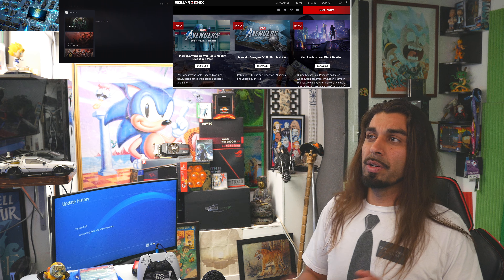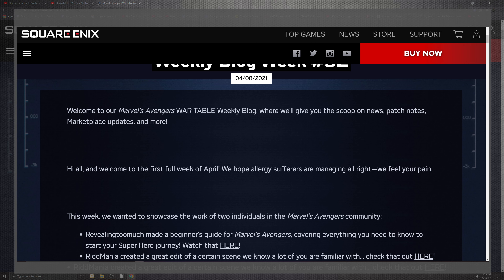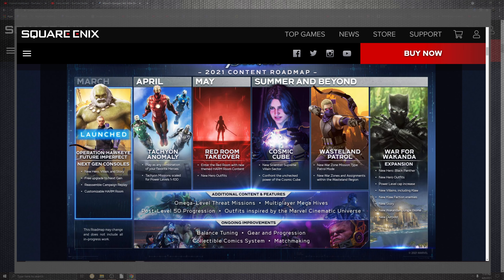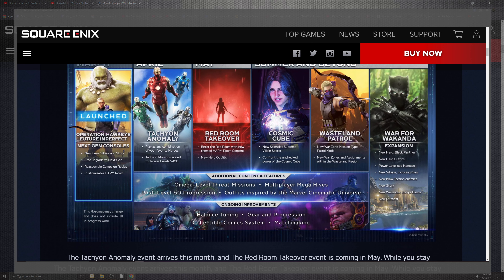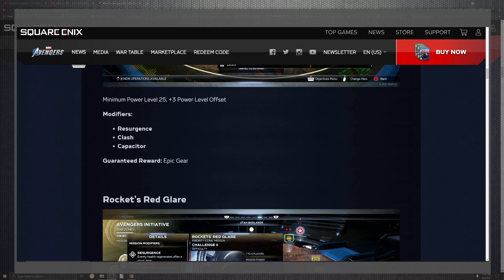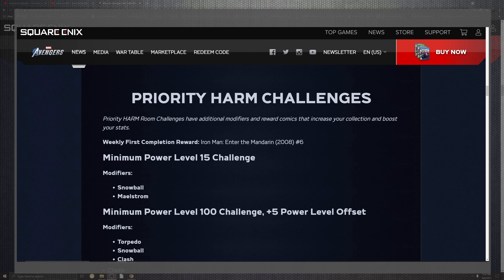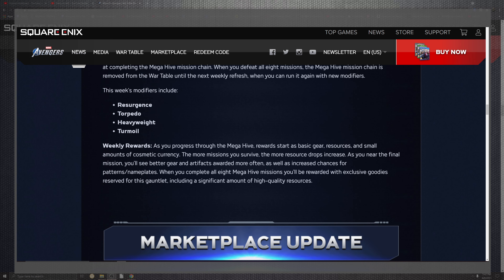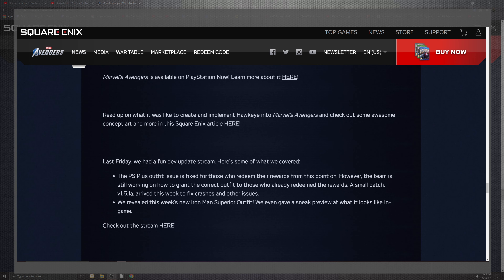New Marvel's Avengers Update 1.30 🦸‍♂️ V1.5.1a Patch Notes Gaming News 2021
Hello everyone,

    -Today Mac is

covering the avengers

New 1.30

Here is a link to:

- Avengers Ps4:

- Avengers xbox:

Marvel's Avengers: Earth's Mightiest Edition -

Easy Tech Build  n

4k live encoder

Cpu:

AMD 2950x

100% Safe
100% Fun

Api:

marvels Avengers 1.30,
marvel's Avengers V.1.5.1a patch notes,
marvel Avengers 1.30 update,
marvel's Spiderman new 1.30 update,
new marvel's Avengers V.15.1a patch notes 2021,
new Avengers update 1.30,
Avengers 1.30
Avengers 1.30 update,
Avengers 1.30 update 2021,
Avengers update 1.30,
Avengers ps4 1.30 update,
new Avengers update,
Avengers,
Avengers ps4,
Avengers pc 1.30,
ps4,
marvel,
Avengers,
sony interactive entertainment,
Gaming news 2021,
New Marvel's avengers update 1.30,
V.15.1a